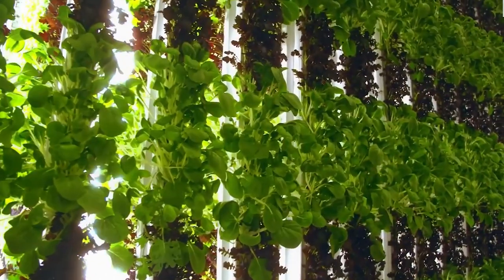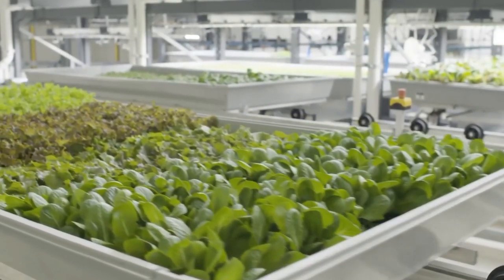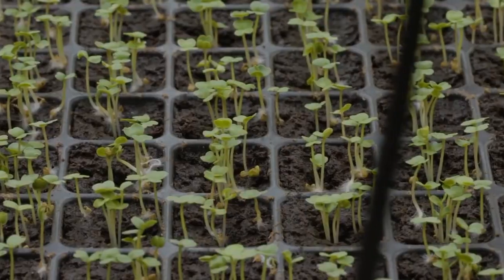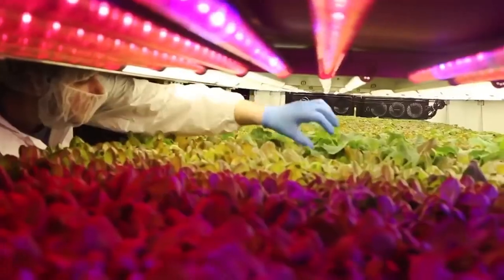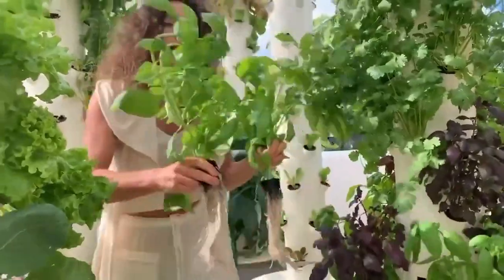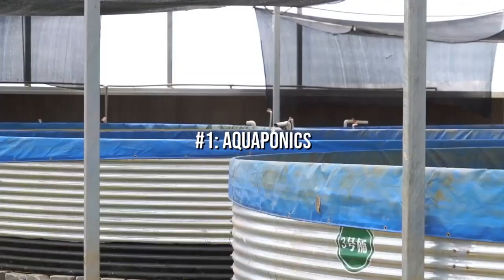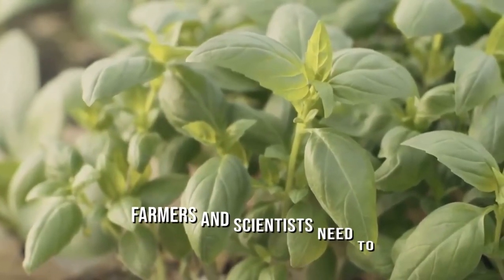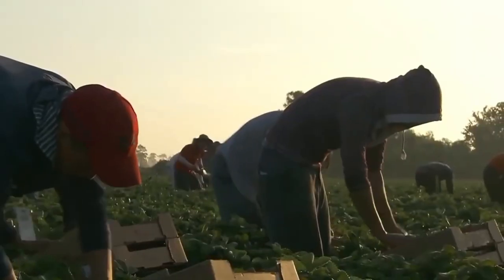3 Different Types Of Vertical Farms